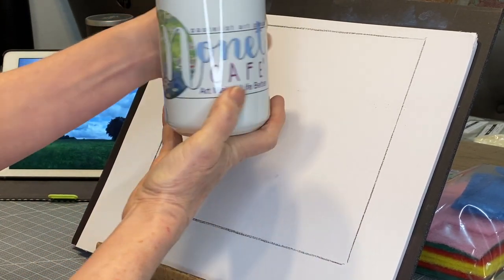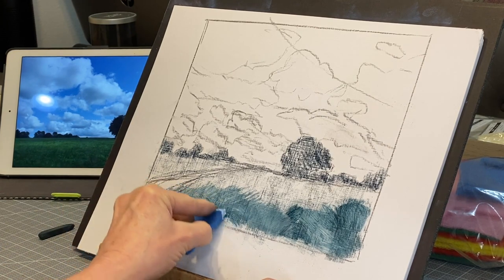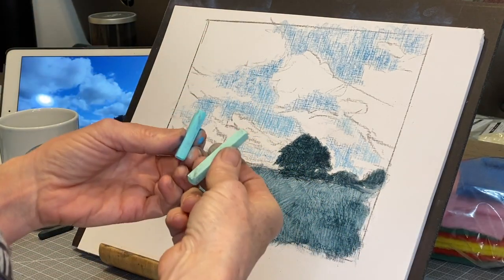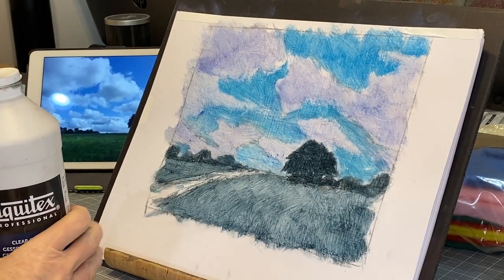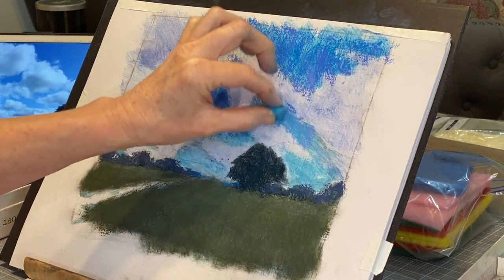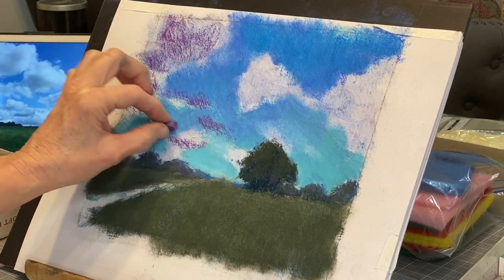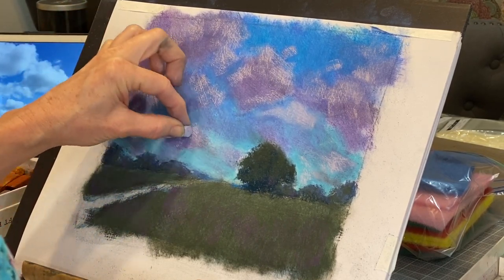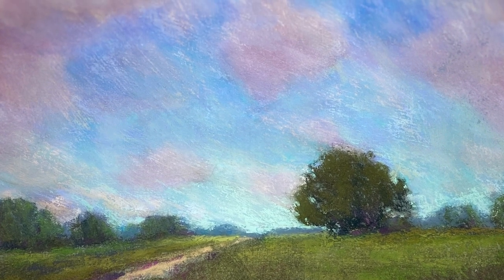How to Start a Painting by Blocking In - a Great Foundation for Any Painting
Probably one of the most beneficial lessons early on in my art career was learning the importance of Blocking In a painting at the initial stages. This technique is not only a wonderful way to begin a painting, but fortunately it's also an easy technique when you learn the basics.

I find that BLOCKING IN produces results that give a painting a more harmonious feel and a cohesiveness with color and value. And this technique is one that works across all mediums... not just soft pastel.

You can use whatever materials you have to follow along, but if you would like to check out the products I mention in the video I am listing the links below.
PRODUCTS MENTIONED IN LESSON:
Arteza Acrylic Pads
Liquitex Matte Medium
Liquitex Clear Gesso

▽ My Etsy Shop 👇

▽ Monet Cafe' Artists Bracelets (from Etsy Store)👇